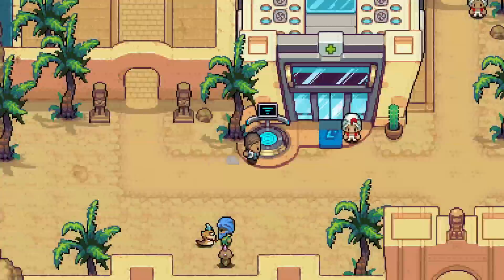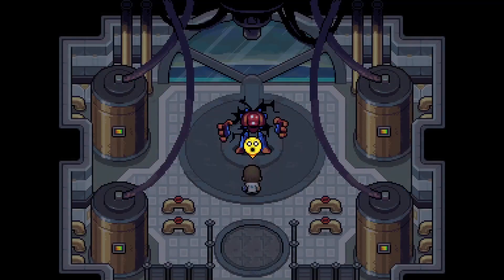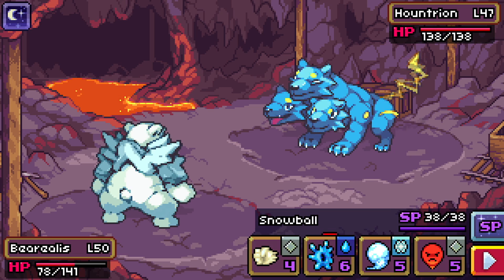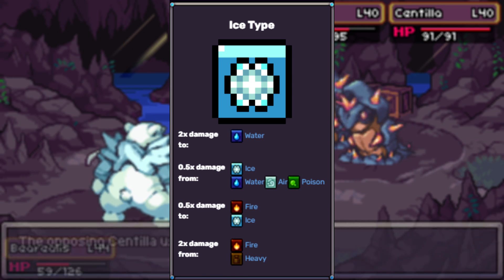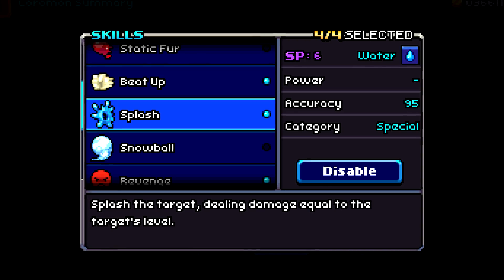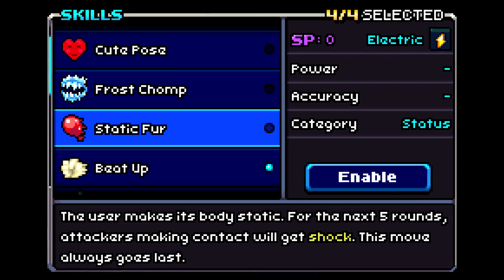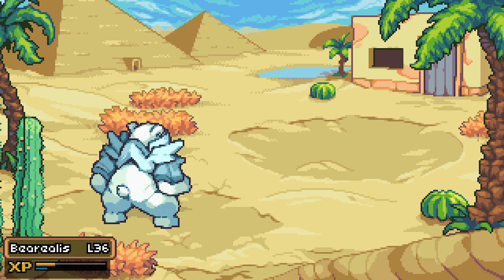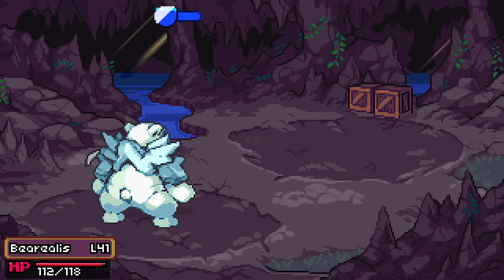Who is the BEST Starter in Coromon? | Full Version Guide!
Today, we're going over which Coromon I believe is the strongest in the full access build. Do note that everyone's play style is going to be different and that the Coromon Starters are pretty well balanced overall, so there may be some differing opinions on this, but the starter I've chosen, in my opinion is the best option for most team compositions and has a ton of utility overall. I hope you enjoy!

Credits:

Avatar: Bisloba